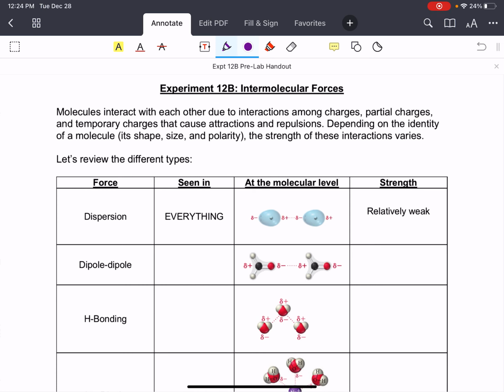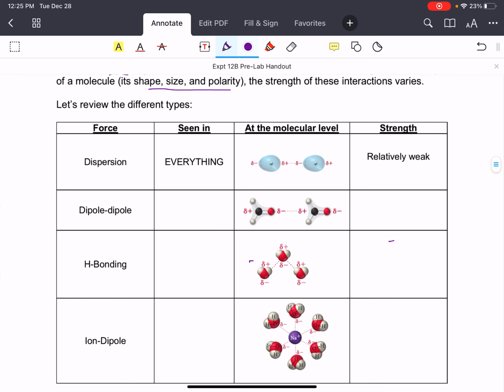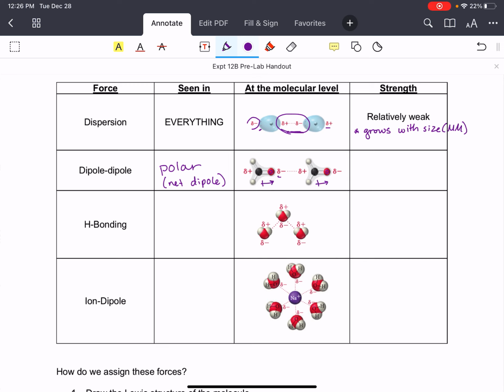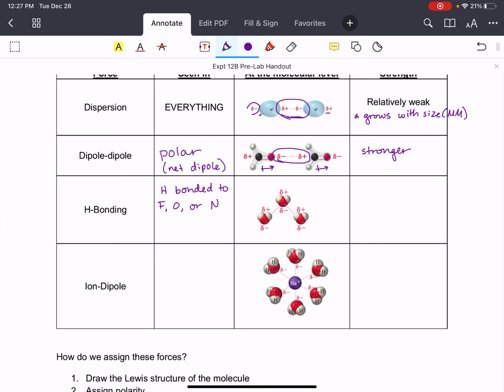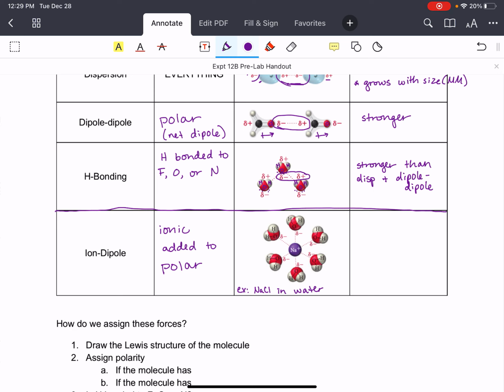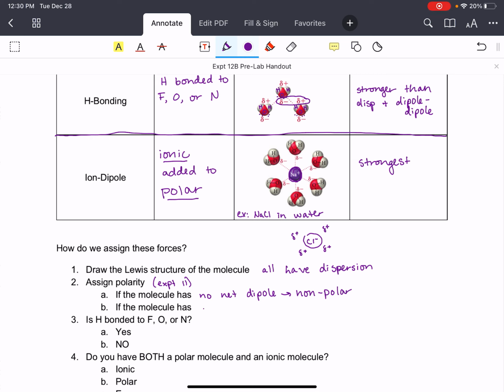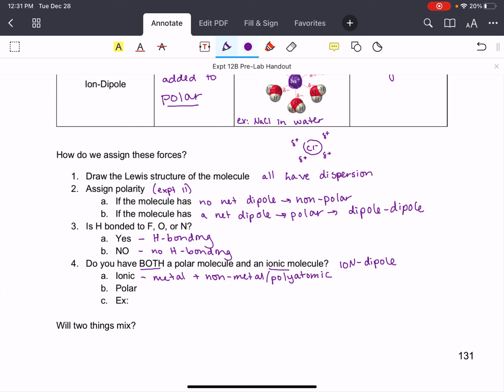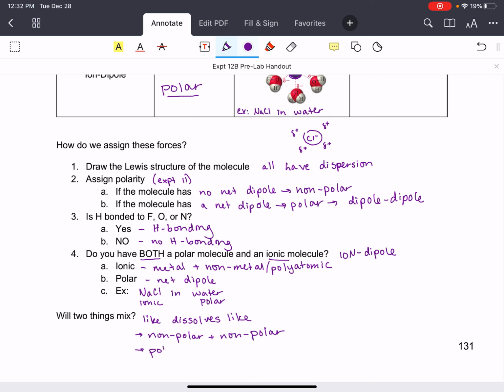Experiment 12B Pre-Lab Video